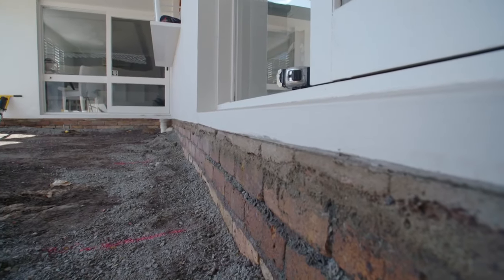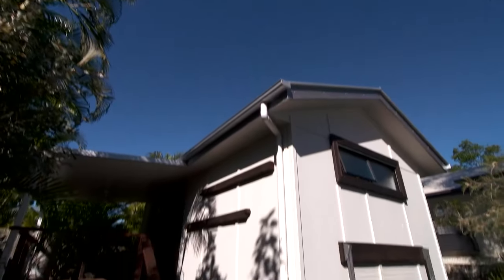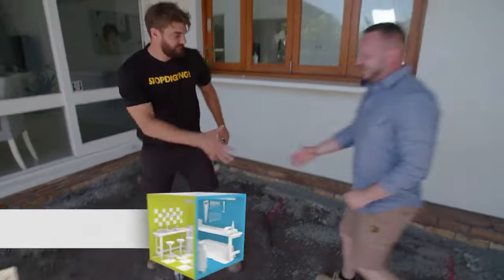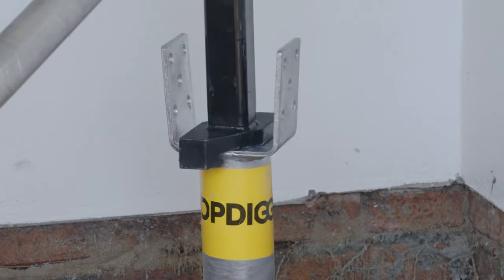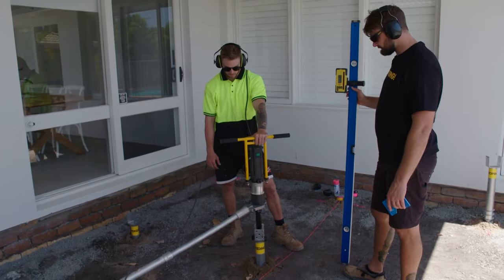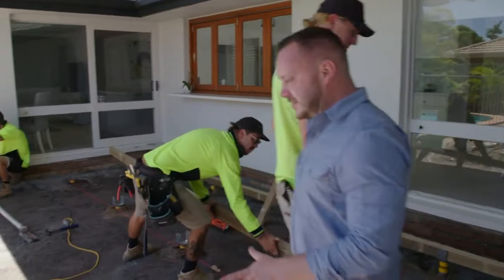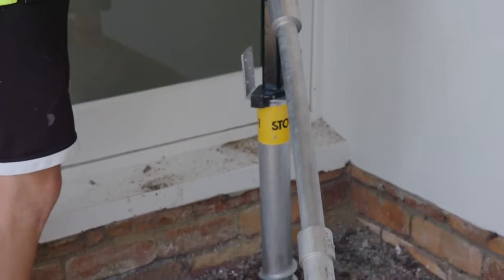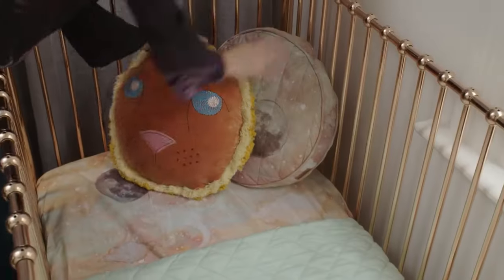Exploring the Future of Foundations: Concrete vs. Ground Screws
Learn how StopDigging ground screws work from the Healthy Homes show in Australia in today's video!

Are you ready to revolutionise the way you think about building foundations? Say goodbye to the traditional, time-consuming, and environmentally taxing concrete foundations. Welcome to the innovative world of the StopDigging Ground Screw concept!

🔄 Why Make the Switch?

Time-Saving: Forget waiting for concrete to cure. Our ground screws are installed in just a fraction of the time.

Eco-Friendly: With minimal impact on the ecosystem and zero ground disturbance, ground screws are the green choice for the conscious builder.

Versatility: Whether it's for a small backyard project or a large-scale industrial application, ground screws provide solid and reliable foundations across the board.

Join us as we dive deep into the advantages of ground screws over traditional concrete foundations. Discover how you can contribute to a greener planet while saving time and money on your next construction project.